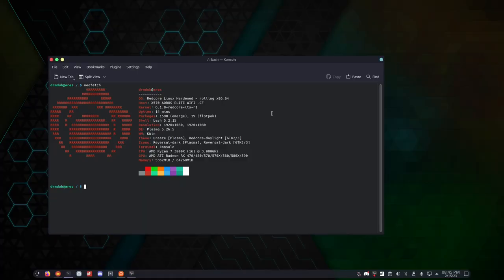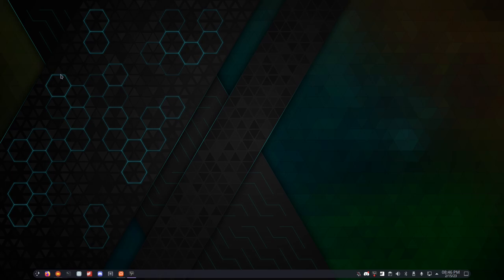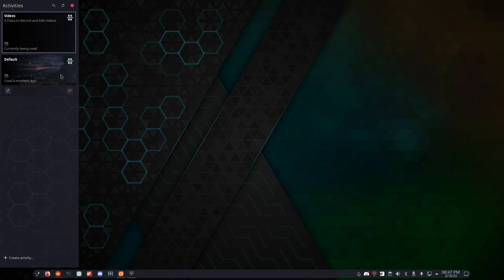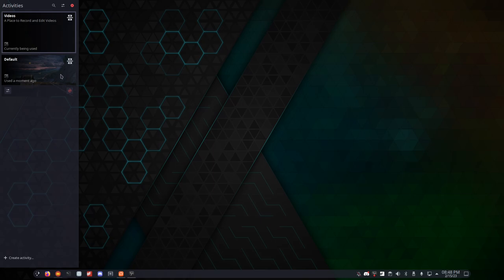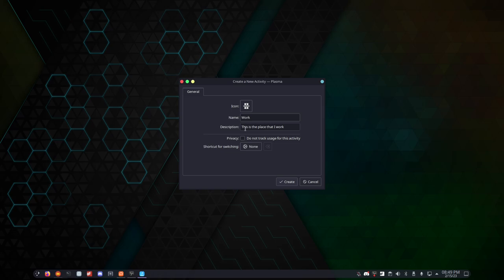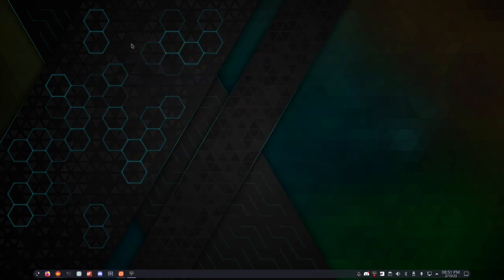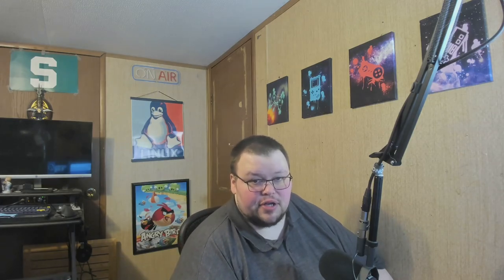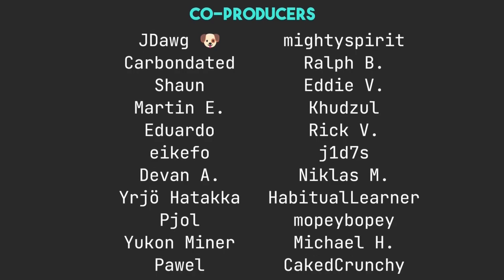KDE Activities are AWESOME 😎.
Today I talk about Activities and why I think they are one of, if not the, best feature that KDE has to offer.

Time Stamps
0:00 Intro
0:48 Activities
1:20 First Look
1:28 What Are Activities?
1:59 Why is it good?
3:48 The Main Benefit
4:07 Creating an Activity
5:13 Switching Between Activities
5:30 Activities Settings
5:38 Activity-Specific Dock
6:43 Do Not Disturb per Activity
7:31 Conclusions